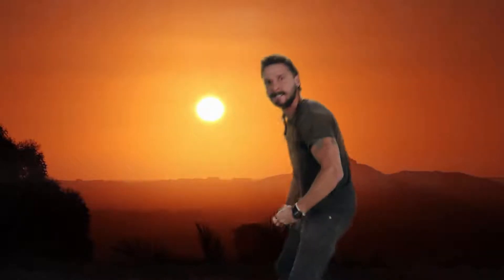Just Do It by Shia LaBeouf (2019) Remix | Inspirational Speech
The song in this video is from BIGDan

And also check out the channel where the original green screen video is located
This video and the MotivaShian channel were created by LaBeouf, Rönkkö & Turner

From INTRODUCTIONS (2015) by LaBeouf, Rönkkö & Turner. Full 30-minute version